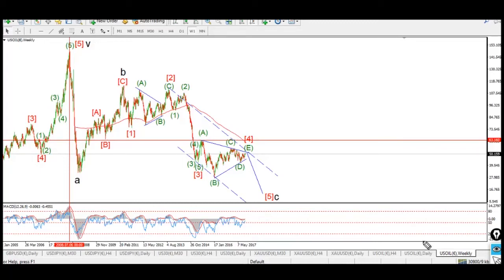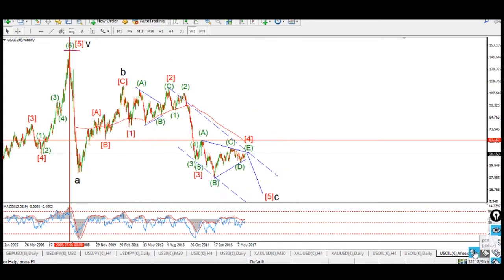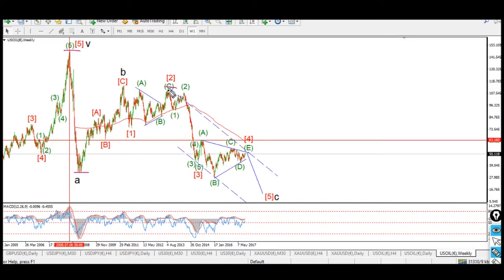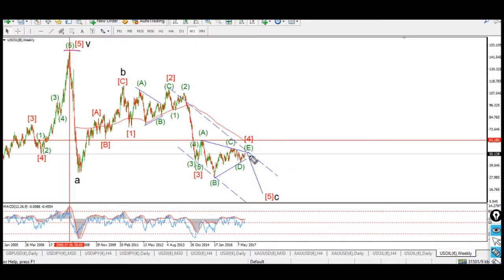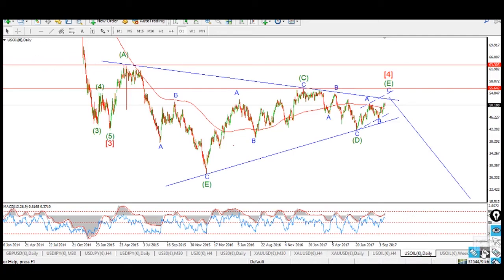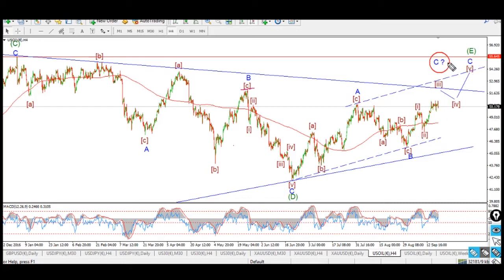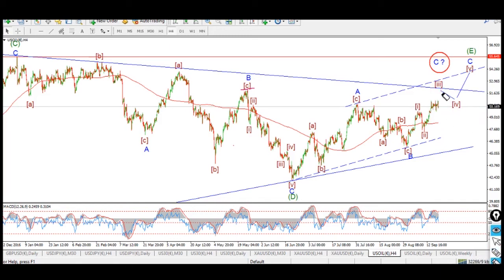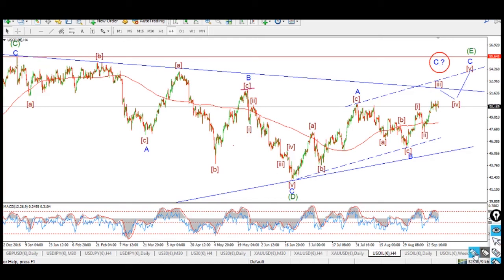Long term crude oil wave count